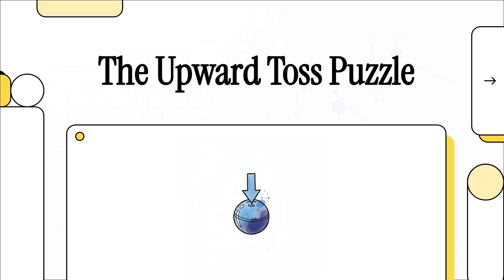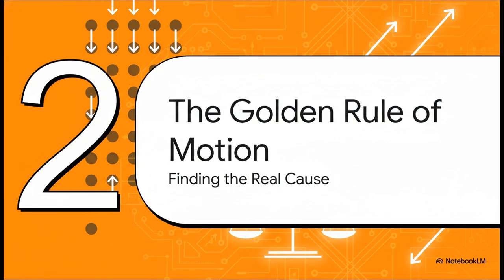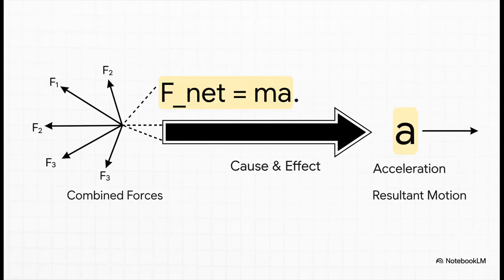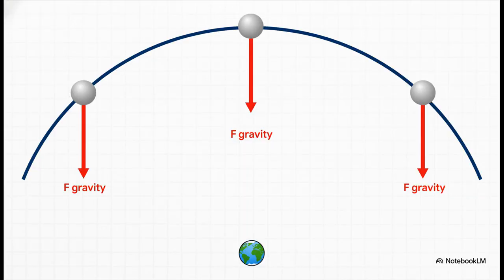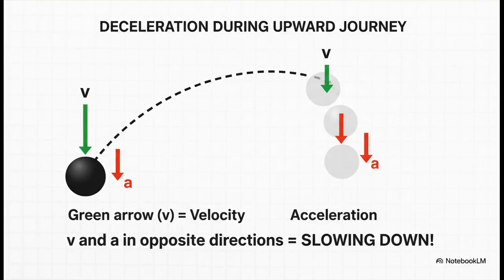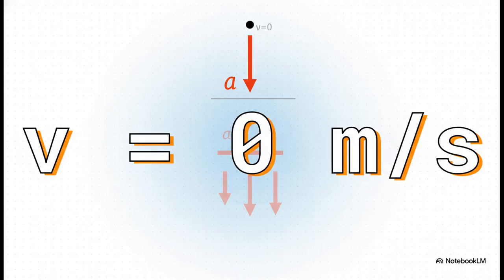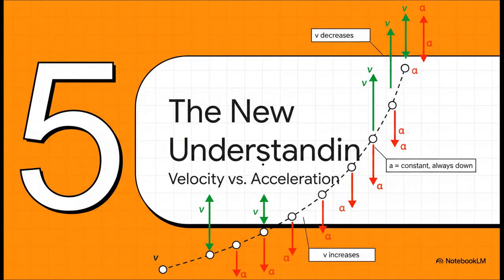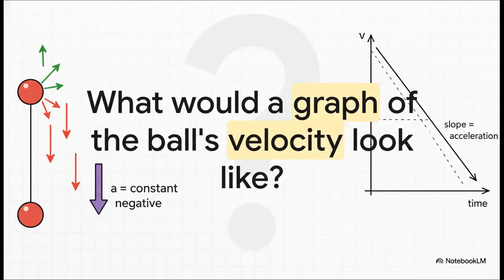The Upward Toss Puzzle 1